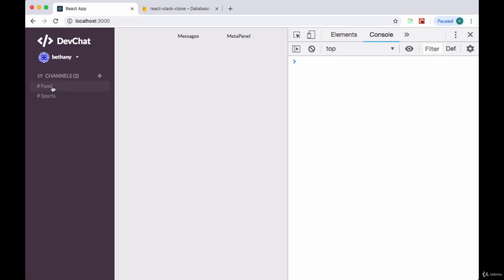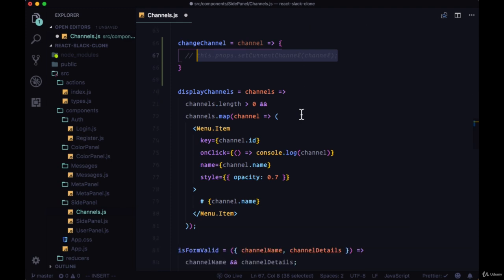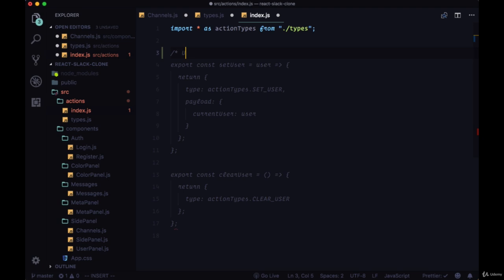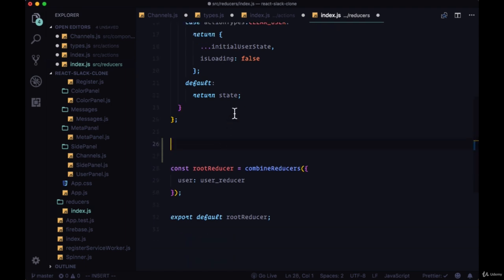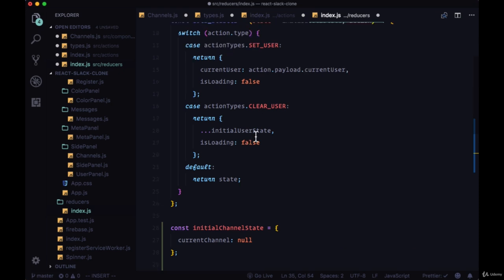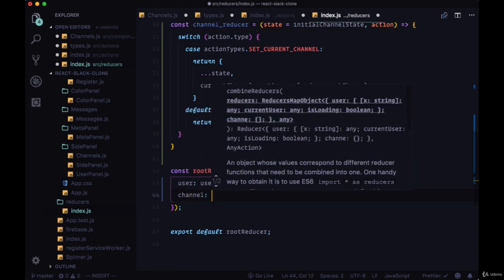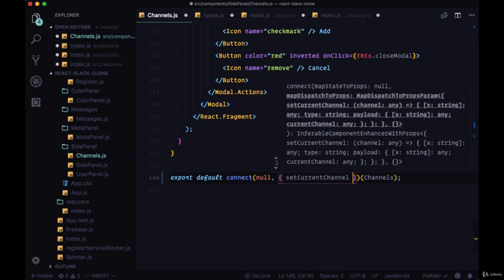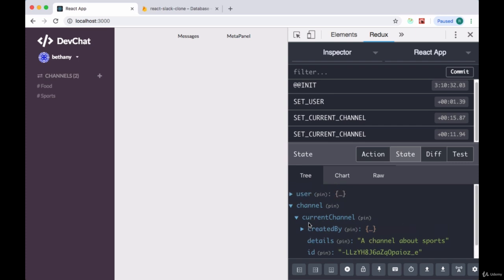Put Channel on Global State, Add channel reducer